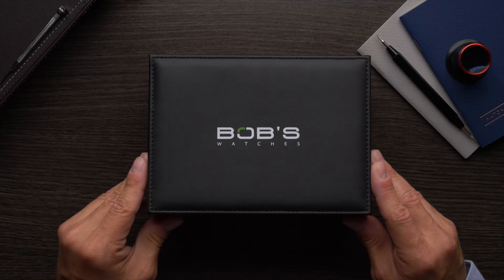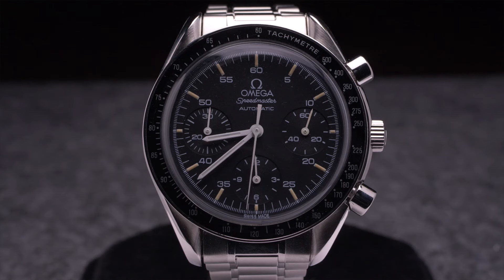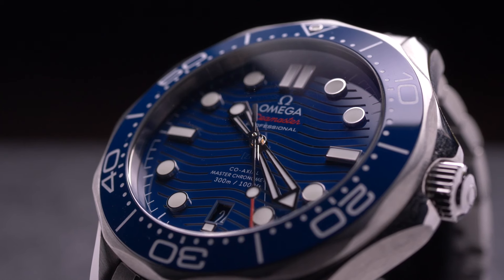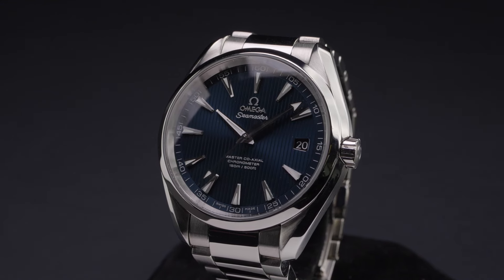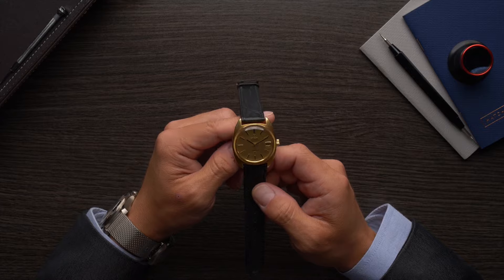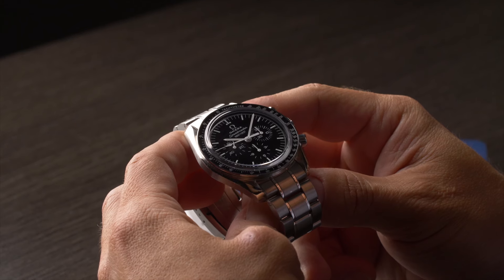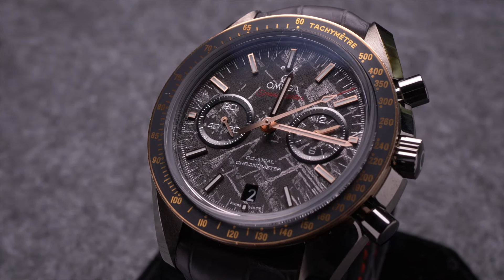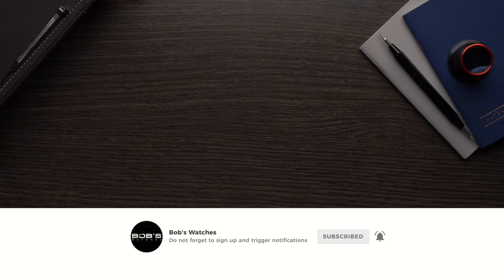Best Omega Watches - The Ultimate Buying Guide | Bob's Watches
In this video we discuss the different watch collections that make up the current Omega catalog. Shop our full collection of Omega watches right

If they’re good enough for NASA’s most experienced astronauts and stylish enough for James Bond, Omega watches are more than worthy of the reputation they’ve gained as some of the most exquisitely crafted timepieces on the planet. In the brand’s 170+ years of history, Omega has patented various technologies for improving precision timekeeping and longevity on the wrist.

Omega Speedmaster Professional Moonwatch

The model is the modern version of the original Omega Speedmaster worn by Buzz Aldrin in mankind’s first trip to the moon. This all-time favorite comes complete with a hand-wound movement and embraces the watch’s iconic style with its tachymeter bezel surrounding a 3-6-9 chronograph layout.

Speedmaster FOiS

Tipping its hat to the model worn by Wally Schirra on his historic 1962 Earth orbit aboard Sigma 7, this vintage-inspired Speedmaster watch oozes plenty of retro charm. It’s powered by the Cal. 1861 and wraps around the wrist with a traditional brown leather strap.

Speedmaster Co-Axial - Grey Side Of The Moon ‘Meteorite’

Forging its all-grey look from a ceramic case, this larger-sized Speedy is powered by the automatic Co-Axial Cal 9300 and uniquely presents the time via a stunning dial crafted from a slice of ancient meteorite.

Speedmaster Skywalker X-33 Chronograph

This analog/digital hybrid Omega Speedmaster can display Mission Elapsed Time (MET) and Phased Elapsed Time (PET) along with a perpetual calendar and three alarms. This multifunction Speedy also features a lightweight 45mm titanium case.

Seamaster Diver 300m Co-Axial Master Chronometer

To give you an idea of how diverse models from the Omega Seamaster collection can be, there are 23 iterations of just this design. This stainless steel model with a blue laser-etched wave dial echoes the watch worn by James Bond in the 1995 GoldenEye film, and it is powered by the Master Chronometer Cal. 8800 movement.

Seamaster Railmaster Co-Axial Master Chronometer

By replacing the soft iron interior shield used for protecting original Railmaster movements with parts that are naturally antimagnetic - calibers powering modern Omega Seamaster Railmaster watches like this Co-Axial Chronometer watch can be showcased through an exhibition caseback.

Seamaster Ploprof 1200M Omega Co-Axial Master Chronometer

With technology that outshines the standard helium escape valve, this 1200-meter water resistant Seamaster watch is a beast on the wrist. Its grade 2 titanium case is lightweight and comfortable for hour-upon-hour of wear, plus its zesty orange bezel makes measuring elapsed time underwater smooth and effortless.

Constellation Omega Co-Axial Master Chronometer

Despite 150 different models to choose from within the Omega Constellation collection, nothing beats those with the signature “claws” (or “Griffes) set into the case surrounding their timeless dials. These watches are powered by the reliable Co-Axial Master Chronometer Cal. 8800 and offer a discreet case size for those with a slender wrist.

Constellation Globemaster Co-Axial Master Chronometer

This classically styled model from the Globemaster range is exemplified by its fluted bezel and pie-pan dial. It remains a popular dress watch among today’s collectors and those with a preference for simplistic and timeless displays.

De Ville Prestige Co-Axial De Ville 50th Anniversary

Omega celebrated half a century of manufacturing the De Ville collection with a special anniversary model that touches on a subtle vintage aesthetic. It features a white Arabic dial pierced by a striking red 12 o’clock marker and an 18k rose gold case.

De Ville Tourbillon Co-Axial Numbered Edition

A centrally-mounted tourbillon, flying hands, and a sun-brushed blue PVD dial encased by an 18k rose gold case - all exquisite features that add rarity and character to this very special numbered edition Omega De Ville watch. The timepiece is also powered by the Co-Axial Cal. 2638 which features an oscillating weight crafted from 950 platinum.